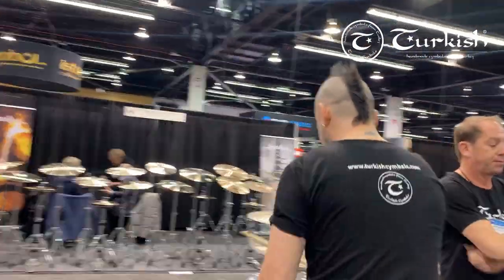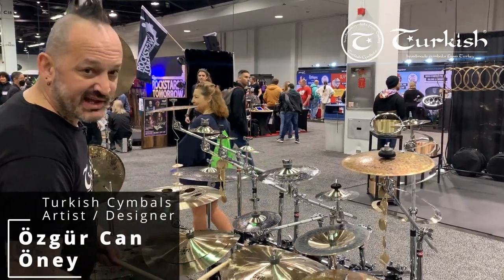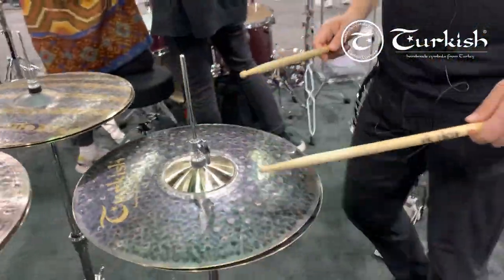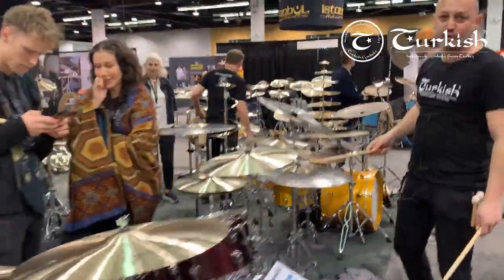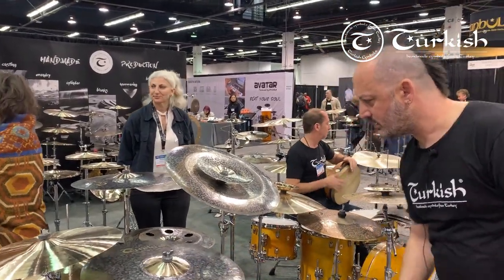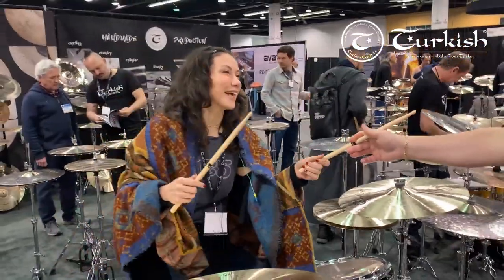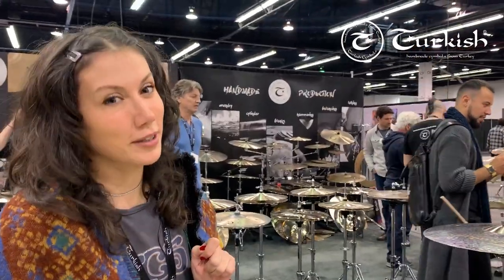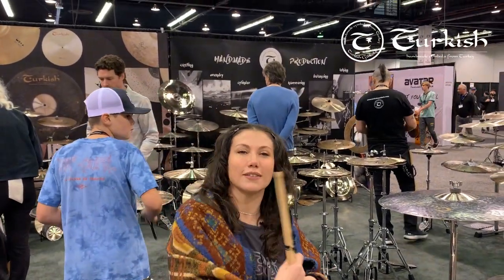NAMM 2023: Turkish Cymbals Özgür Can Öney, Jarrod Cagwin,Lale E. Kardeş Demonstrate Signature Models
At the Turkish cymbals booth artists and series designer Özgür Can Öney shows us some of their special cymbals, including their 25th anniversary model ride. Next Jarrod Cagwin and Lale E. Kardeş demonstrate their signature cymbals.

About Özgür Can Öney:

He was born in 1980 in Ankara. He started playing drums in 1997. She took her first lessons from Gürcan Konanç. She settled in Istanbul in 2004. She took lessons from Okan Duman and Cengiz Baysal in Istanbul between 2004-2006. Afterwards, she studied harmony with Serhat Ersöz for a while in 2009.

She attended the drum camp held in Ankara in 2013 with Thomas Lang, Steve Smith and JoJo Mayer. She attended Michael Schack's masterclasses on vdrums in 2018.

Özgür, who has improved himself on rock drumming in general, focuses on working with a metronome, funk playing, method tracking, using twin pedals, sticking, studio drumming, electronic music and playing with infrastructure. With his experience in the profession of musician, which he thinks cannot develop independently of the sector, Özgür aims not only to play instruments, but also to educate his students on the requirements of the sector by sharing his knowledge of human relations and duty consciousness.

Özgür started to give one-to-one lessons in his private studio in Beyoğlu Tünel between 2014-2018, then taught more than two hundred students in total at Ragıp Savaş Art Center, Buket Doran Home Studio and Zuhal Music Academy in the Zuhal Music Hilltown store. Özgür, who thinks that learning and teaching has no age, continues to help those who want to improve themselves and develop themselves with the inspiration he receives from his teachers.

Continuing his music life with maNga since 2001, Özgür has also performed with Straitjacket, OTR, Ambulance, Bangkog BB and Glasxs in the past years. Özgür Can Öney, who provides consultancy services to Turkish Cymbals, has participated in Namm Show, Frankfurt Musik Messe and Uk Drum Show dozens of times with the company for over 10 years. He gave workshops at D52 Drum Festivals and Zuhal Music stores in big cities.

About Jarrod Cagwin:
(TURKEY) Born and raised in rural Iowa, USA, Jarrod graduated with honours from the prestigious Berklee College of Music in Boston, Massachusetts. His love of different cultures and music has influenced him in the development of his unique approach to incorporating hand drums with traditional drum set styles. In 1999 he began working with Lebanese composer Rabih Abou-Khalil, shortly thereafter relocating to Europe where he has been actively touring and teaching throughout the continent. He is a percussionist for the internationally acclaimed singer Sezen Aksu from Turkey. From 2011 to 2014, Jarrod was an instructor at the State Conservatory of Music in Istanbul. He is the author of several method books for rhythmic development and instrumental instruction; notably Def Method (2014) for oriental tambourine, One by One for rhythm method, and accompanying composition 5 vor 7 vor 6 (2010) published by Ensemble Modern Media in Frankfurt. Other performing and recording credits include collaborations with Fahir Atakoğlu, Erkan Oğur, Derya Türkan, Fatih Ahıskalı, Joachim Kühn, Gvork Dabaghyan, Michel Godard, Luciano Biondini, Ricardo Ribeiro, Dusko Goykovich, Mehmet Emin Bitmez, Kudsi Erguner, Jean-Luc Fillion, Dalia Faitelson, Ferenç Snetberger, Dave Bargeron, Howard Levy, Joe Beck, & Dave Samuels. He is also a guest artist with the Ensemble Modern and The Next Step Percussion Group, and has been a featured soloist with the BBC Orchestra, the Macedonian Symphony Orchestra, and the Bundesjungendorchester from Germany. He conducts rhythmic training workshops for musicians and dancers, as well as frame drum and drum set clinics across Europe.

About Lale E. Kardeş
Best known for her band The Ringo Jets, Lale Kardeş studied jazz drums at Bigli University and she joins forces with artists such as Anadol and Ílhan Erşahin when she isn’t touring with her band. Lale usually plays in the styles of the 60s and 70s and holds the rare title as the first female drummer with her own signature series from Turkish Cymbals!